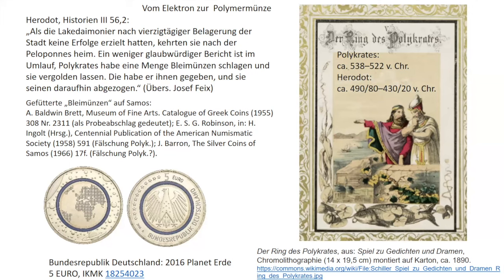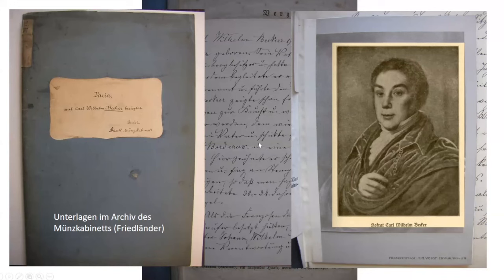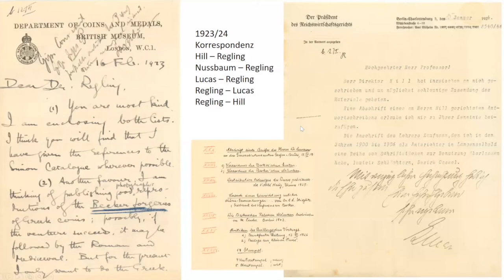Long Table 162. Why Collect Forgeries? The Dies and the Story of Carl Wilhelm Becker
Every major coin collection possesses a collection of forgeries. Bernhard Weisser (Münzkabinett, Staatliche Museen zu Berlin) will present the coin dies of the renowned German coin forger Carl Wilhelm Becker (1872–1830), which were transferred to the Münzkabinett in 1911. Only this year, additional archival materials, such as Becker’s diaries from his final years, were acquired. Prof. Dr. Weisser will use the case of Becker to explain why museums collect forgeries.